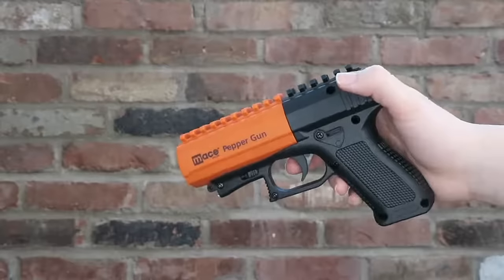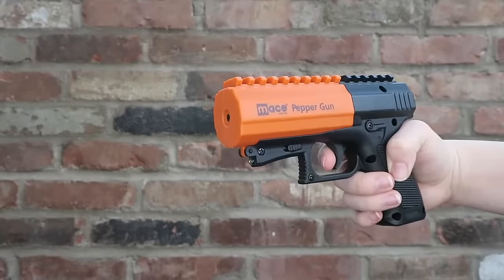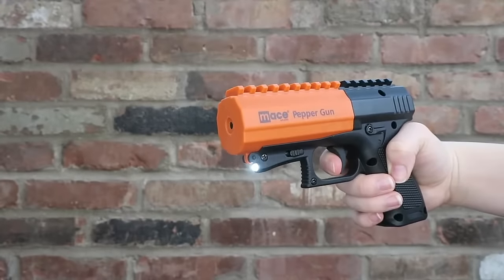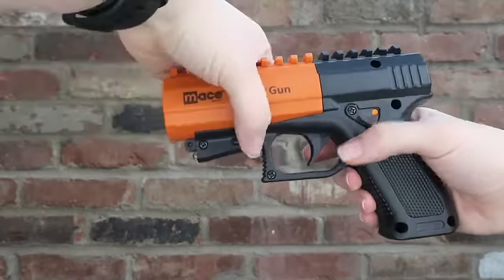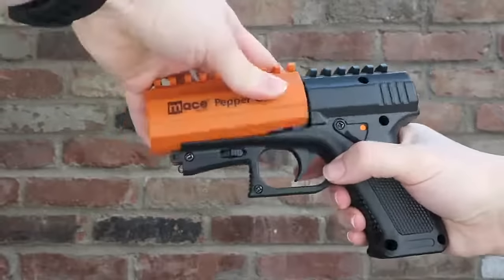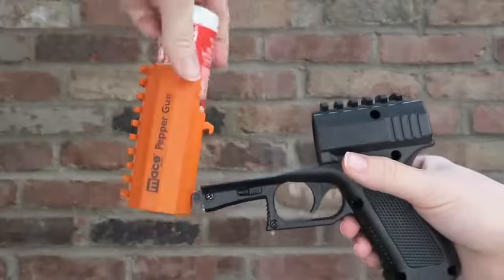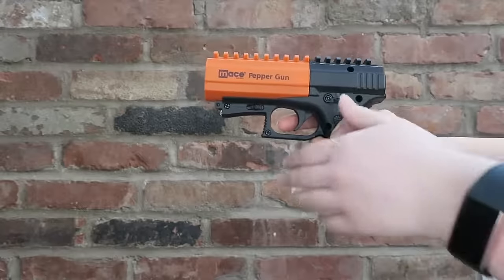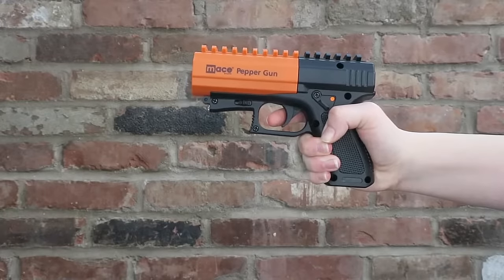How to use the Mace® Brand Pepper Gun 2.0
It's light, portable, and powerful. A great addition to your portfolio of non-lethal protection devices. Orders ship fast

NOW WITH BONUS OC PEPPER CANS!

 For a limited time, get a free kit of (2) OC pepper replacement cans with the purchase of the Mace 2.0 Pepper Gun.  The gun still comes with a water practice can and an OC can, for a total of 3 pepper cans!

Powerful defense from a distance

Designed with an LED light, this pepper gun empowers you to distract and stop oncoming threats in their tracks.

• Sleek delivery system contains 7 bursts and sprays at a range of up to 20 feet
• Dual mode LED strobe light distracts distant threats and enhances aim
• OC pepper spray causes respiratory distress and coughing, impaired vision and an intense burning sensation to the skin
• UV dye leaves a long-lasting residue to support investigation and identification
• Integrated picatinny rail for accessory attachments

Enhanced control, accuracy and safety

Easy to grab, aim and fire, this pepper gun is engineered to deliver maximum security and accuracy.

• Slide-release safety switch to prevent accidental discharge
• Easy-to-load OC pepper spray cartridge locks in place
• Pistol-grip design for point-and-shoot accuracy

Always ready

Pepper Gun 2.0 is ready if and when you need it. For maximum effect and range, prepare the pepper spray by rapidly shaking the pepper gun before taking aim. Deploy the pepper spray by placing your forefinger on the trigger, squeeze and hold for two to three second bursts.